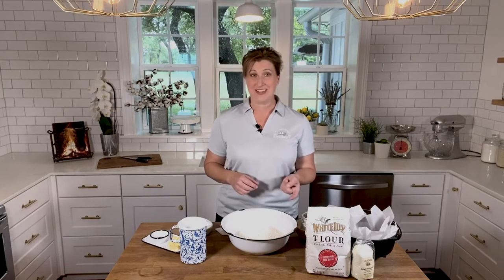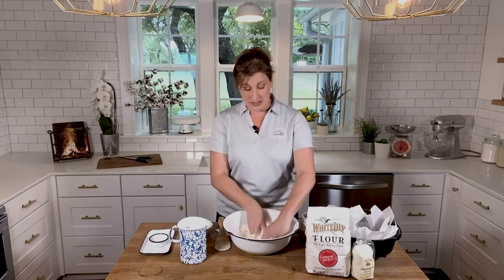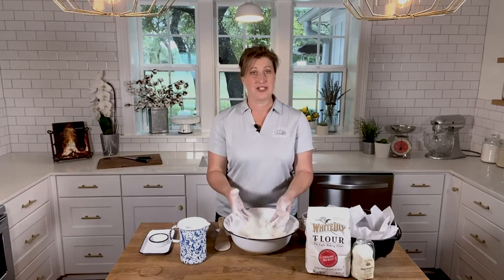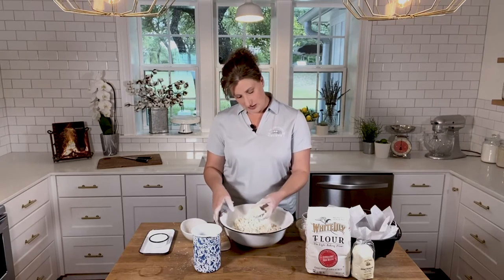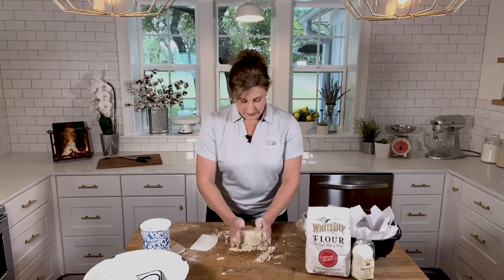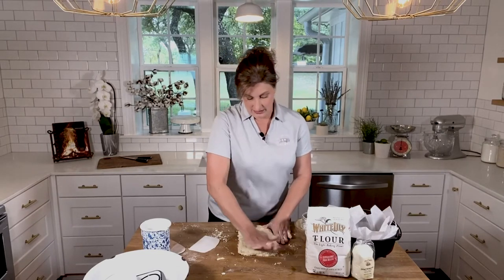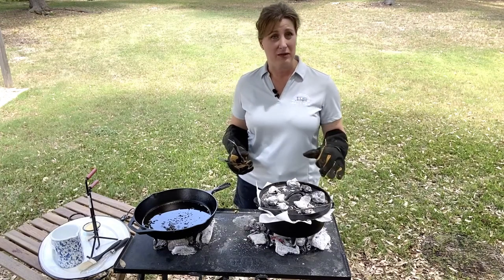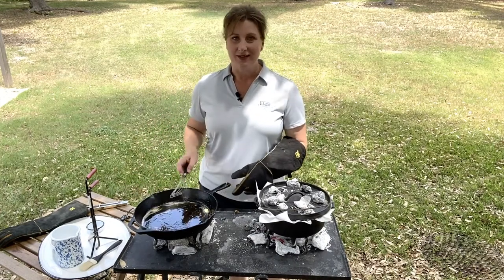The Campground Gourmet Biscuits Gravy Full Segment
This is the full video version of this recipe by Kate Dunbar, of The Camping Gourmet. Black Pepper and Bacon biscuits and Peppercorn Gravy. For a printable version of the recipe, head on over